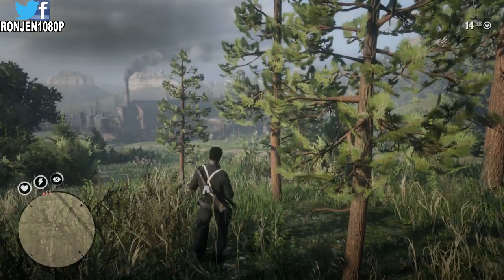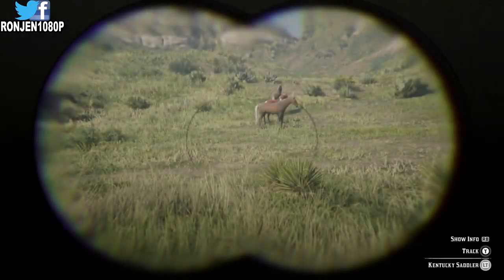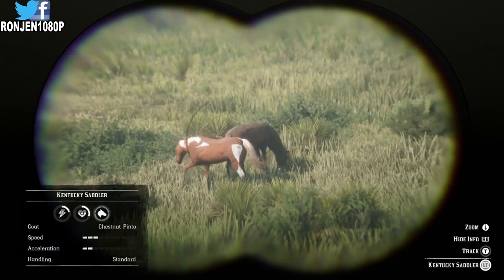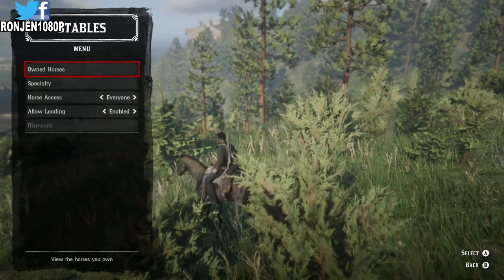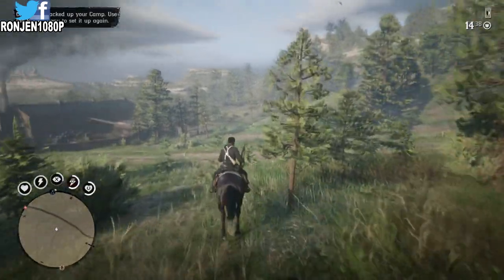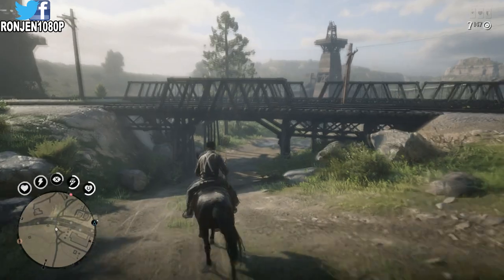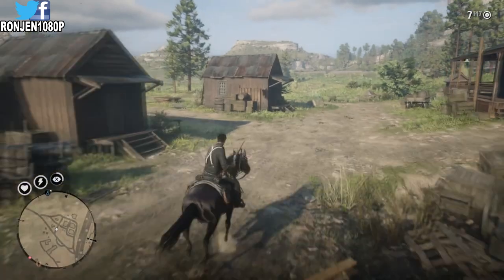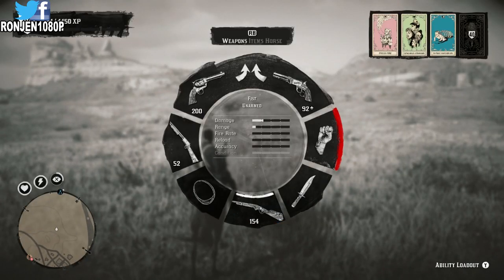How To Get Your Horse Back Red Dead Online (No More Scrawny Nag)